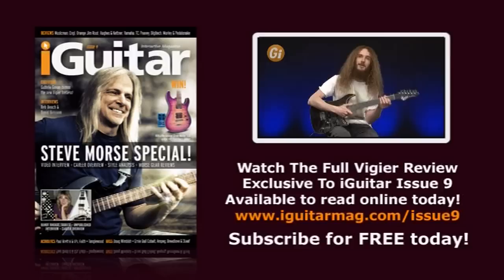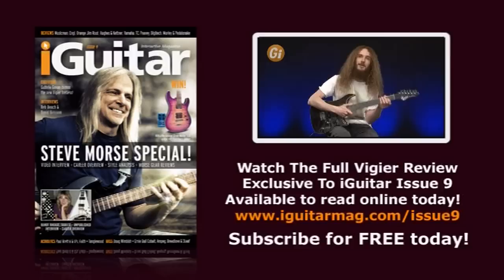Guthrie Govan Solo Performance On the Vigier Excalibur Surfreter Guitar - iGuitar Magazine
Watch Guthrie Govan performances on the Vigier Excalibur Surfreter Guitar.
Watch the world exclusive review of the Vigier Excalibur Surfreter Guitar only in Issue 9 of iGuitar Magazine!

iGuitar magazine is the free online magazine for guitarists the world over!